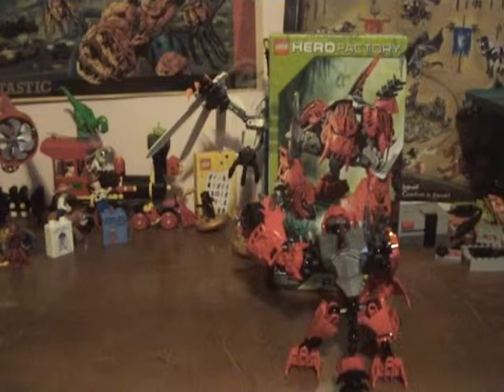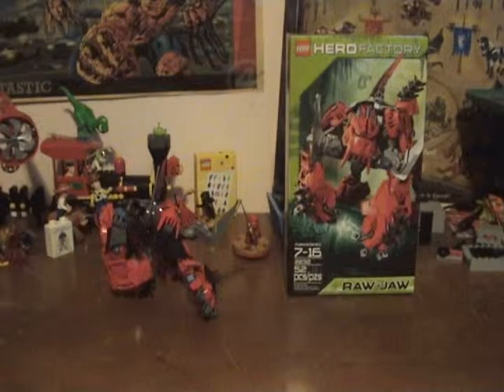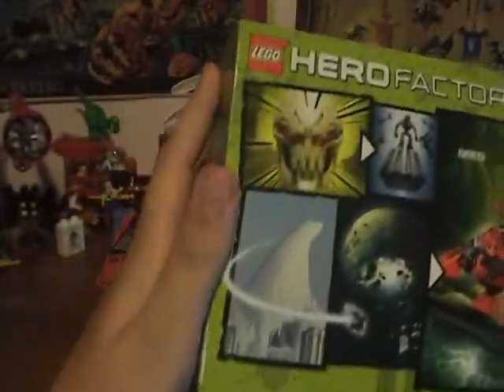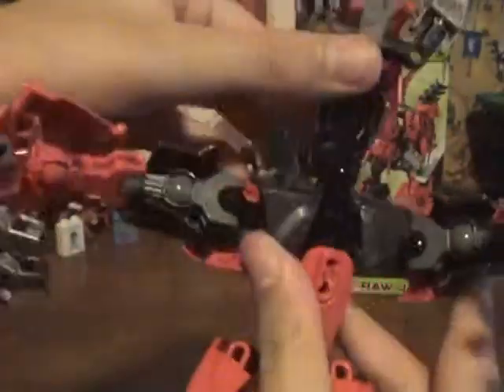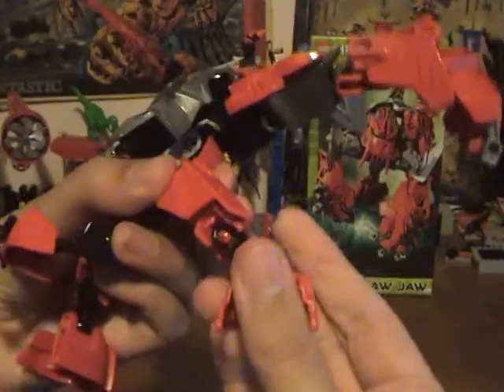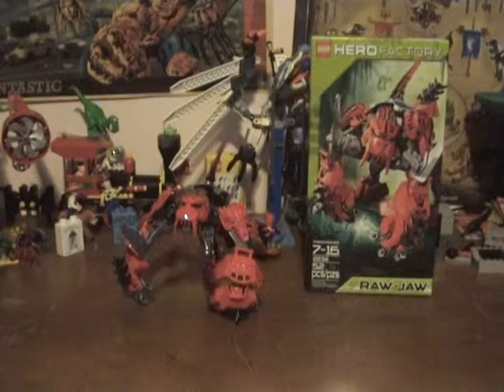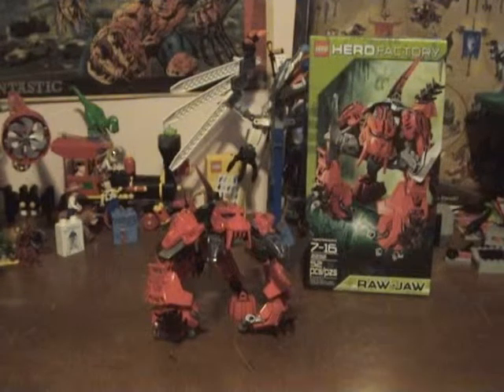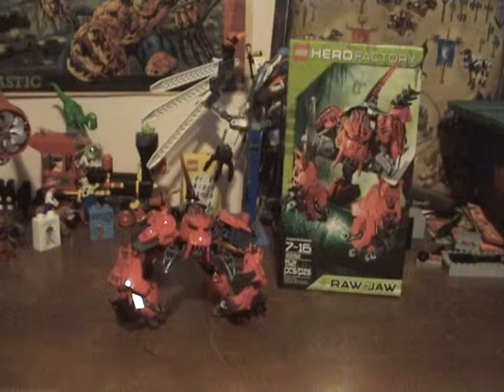Lego Hero Factory Raw Jaw Review